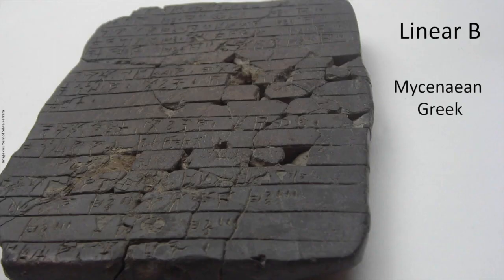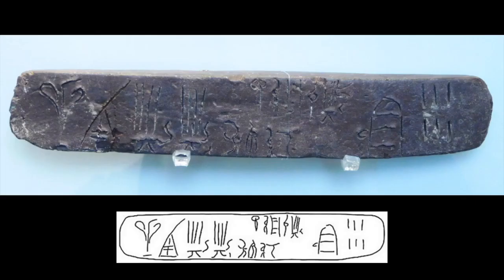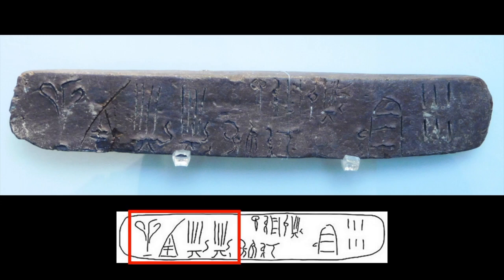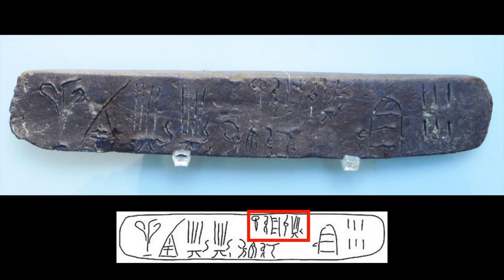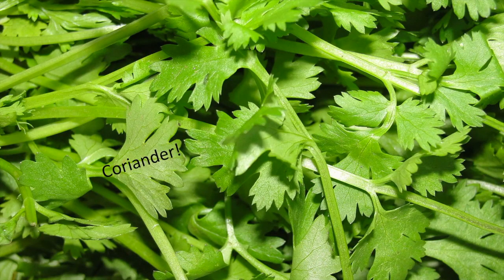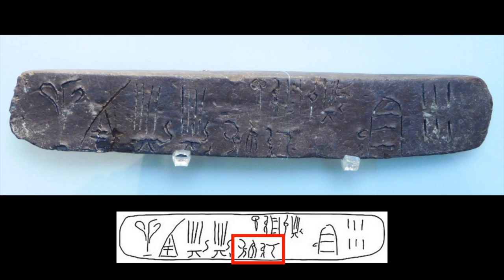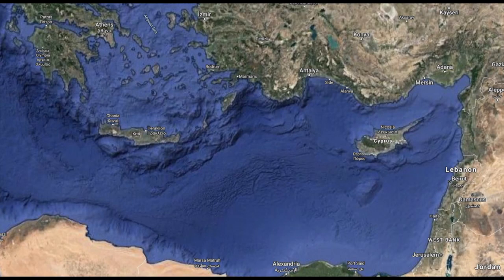Cambridge Academic explains Linguistics and Linear B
Dr Pippa Steele

Visit Greeks Romans and Us for more Video Content about Classics